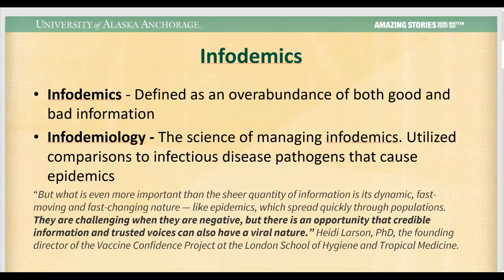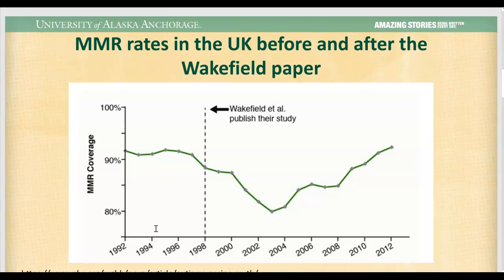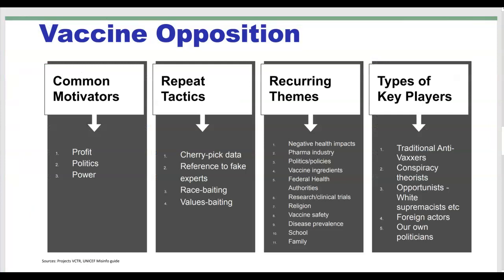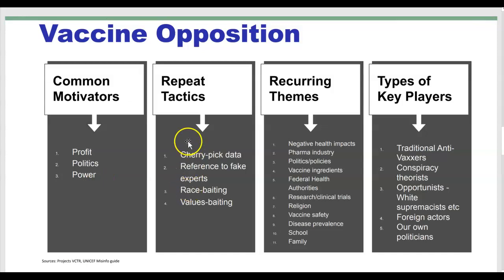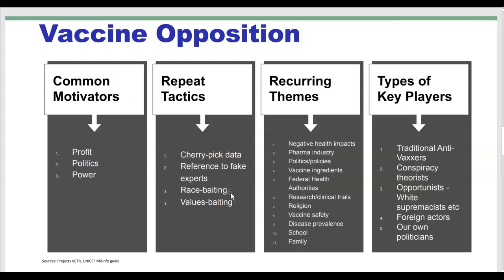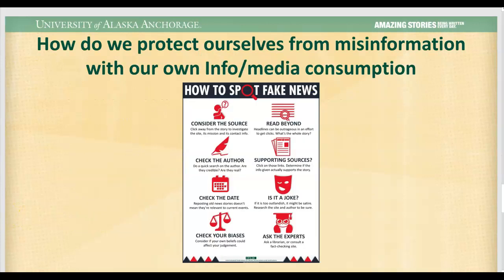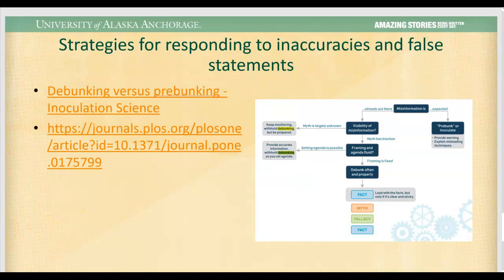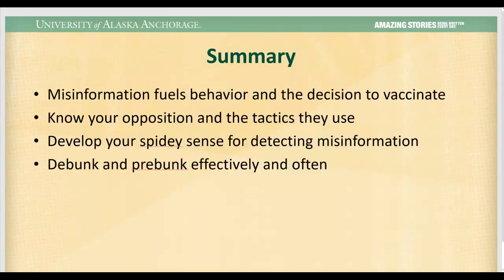Module 3 Misinfo and vax hes